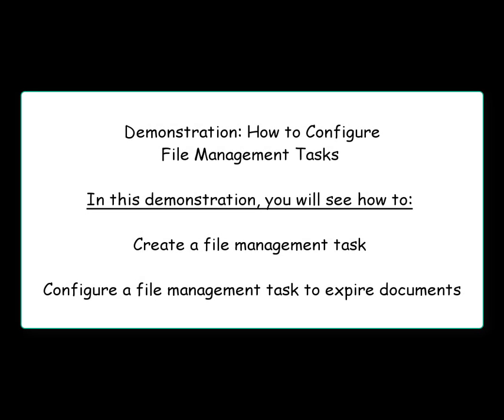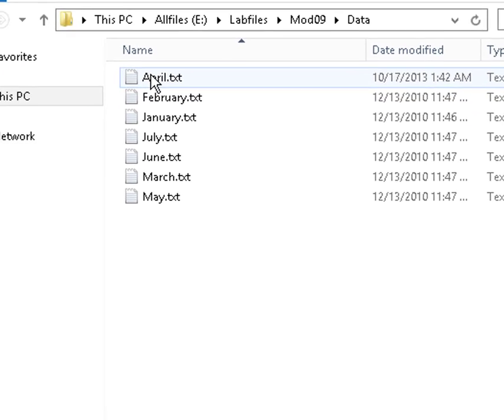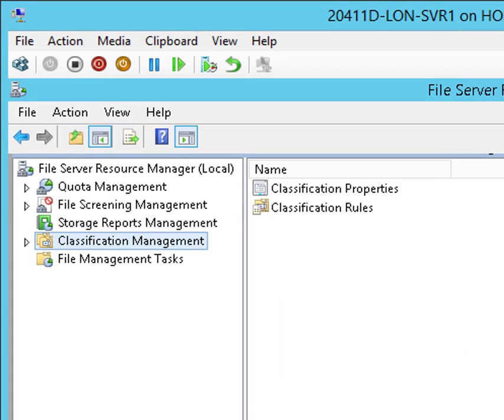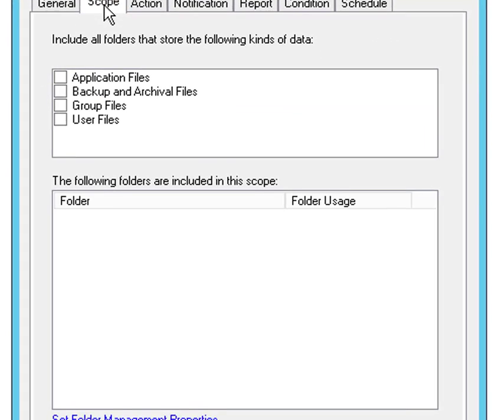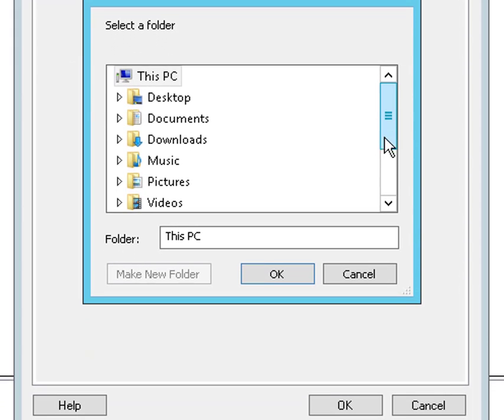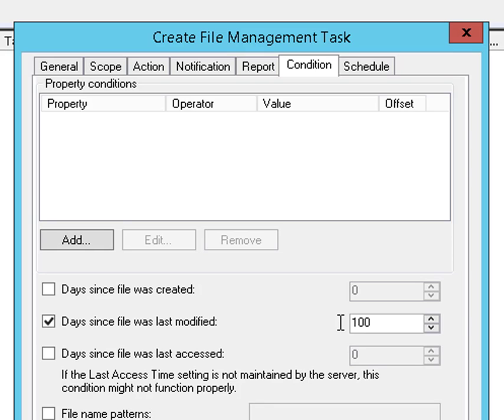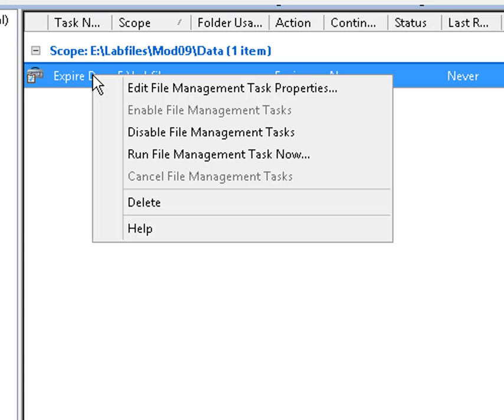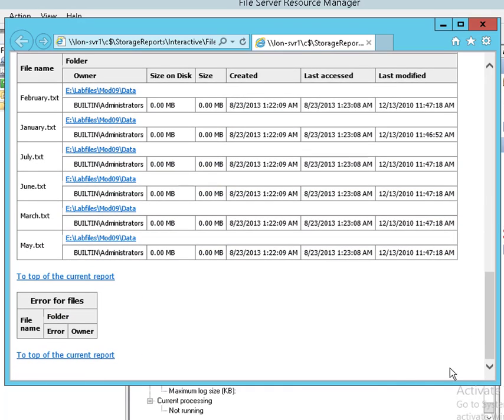411_Mod_9_L3_D2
Module 9
Lesson 3
Demo 1